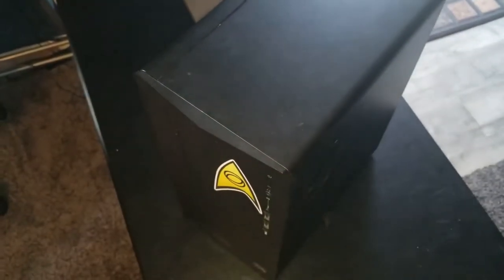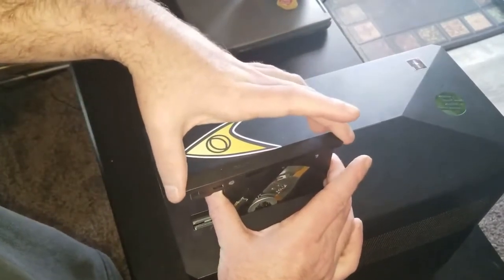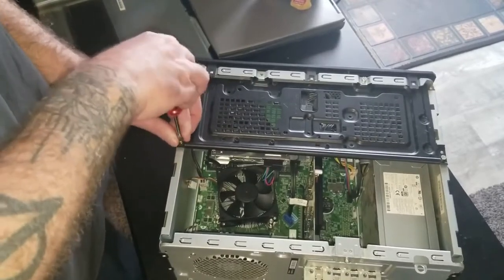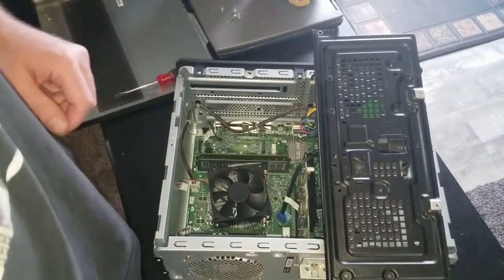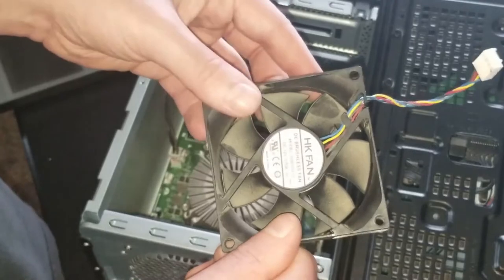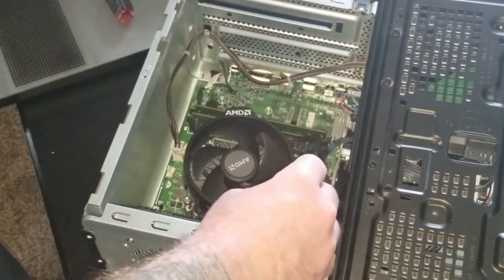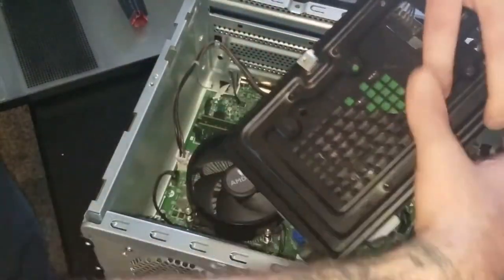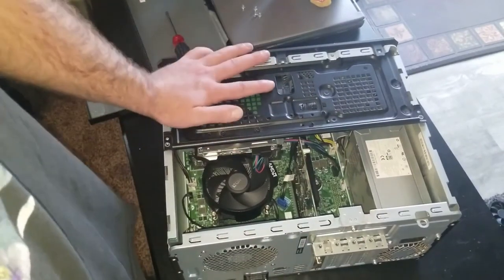HP Gaming PC Wraith Fan hack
The Hp Pavilion 690-0067C pre built gaming PC is back, this time we are taking a look inside to try to solve a bit of a heat issue. We adress this as we add an AMD Wraith Stealth fan to try to add some additional cooling.